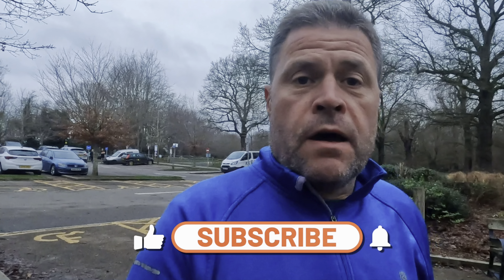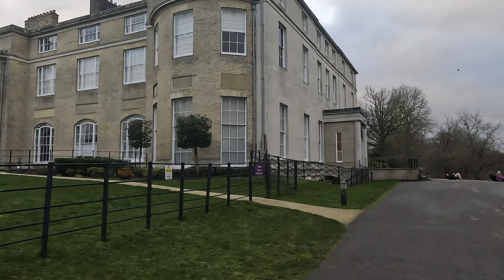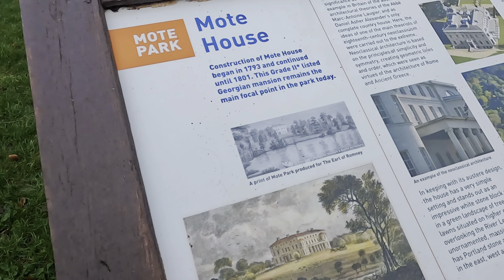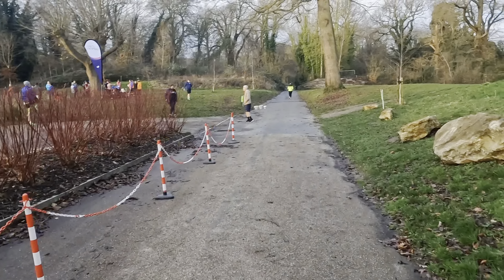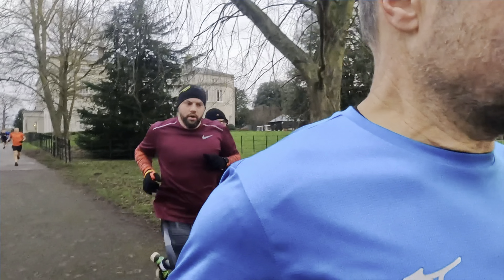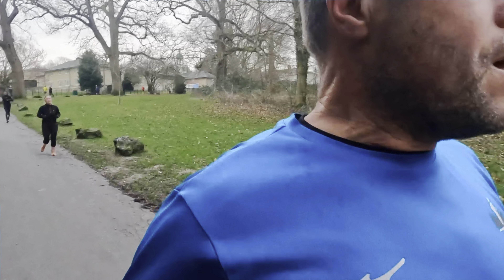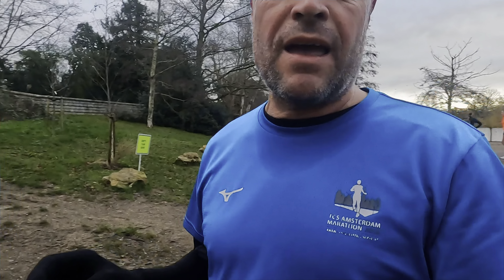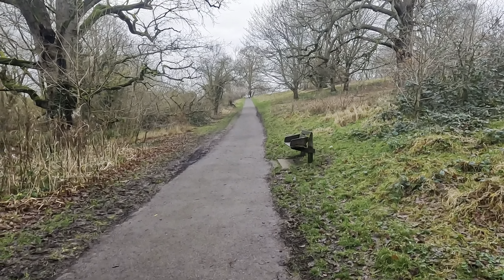Challenging the Mote Parkrun: Will My Glute Hold Up?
Today, I traveled to Maidstone in the heart of Kent, making it Kent's biggest town. I was excited to explore the challenging course that awaited me, an out-and-back route with two small loops.

As I approached the final stretch of the course, I could feel a sense of accomplishment building within me. The hills had tested my fitness, but they had also pushed me.